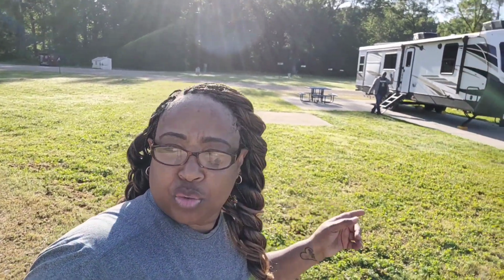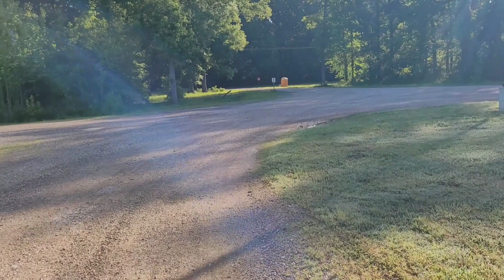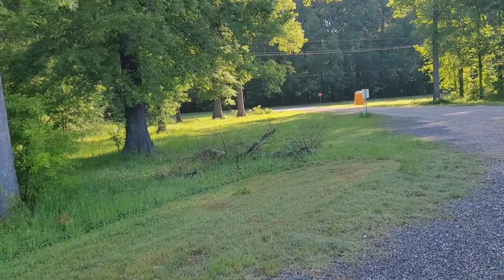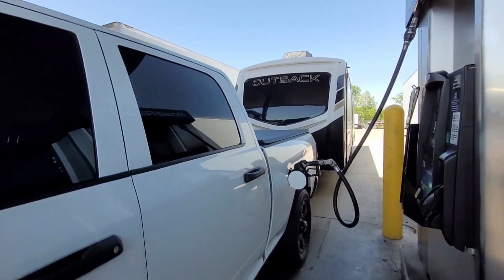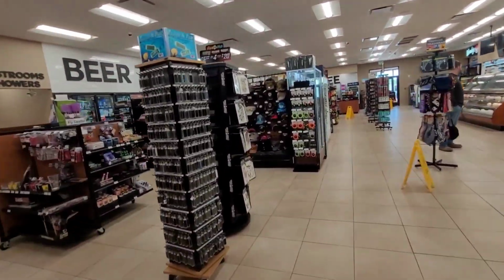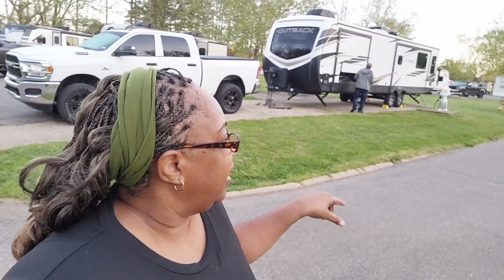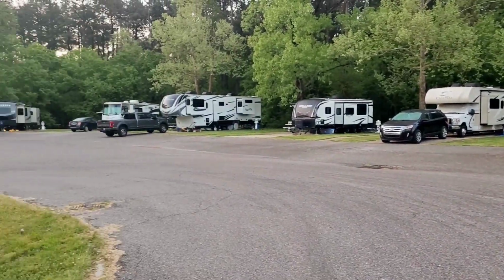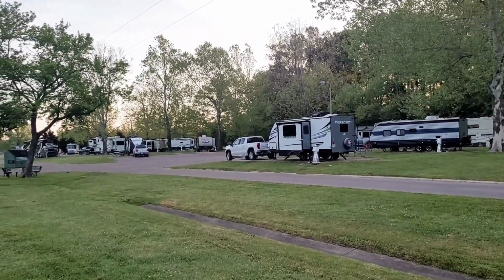The Road to Pigeon Forge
Hey, Fam! We are on another RV Road trip! This time; Pigeon Forge Tennessee! But we need to make a couple stops along the way.